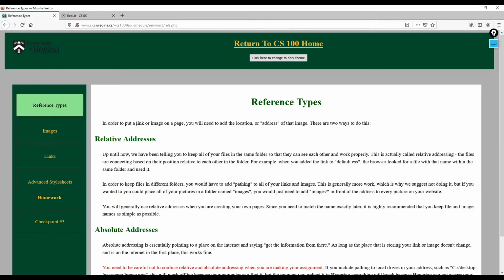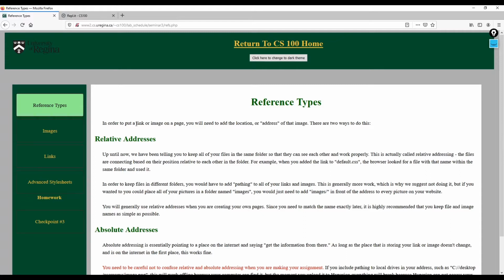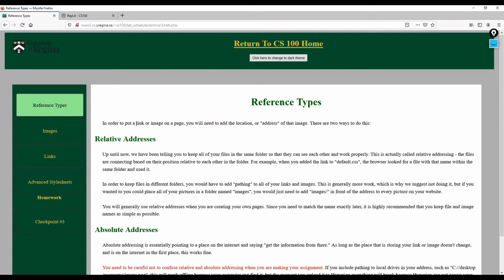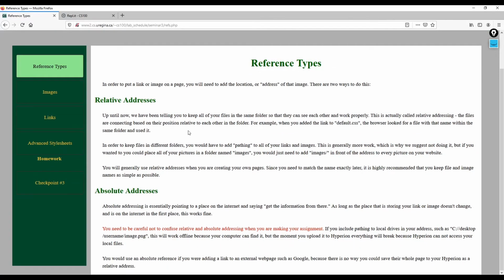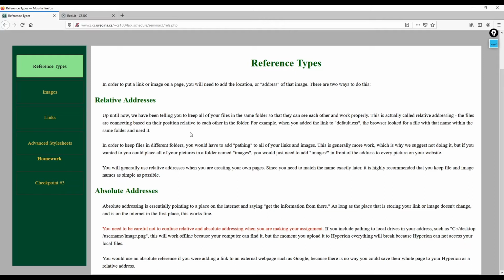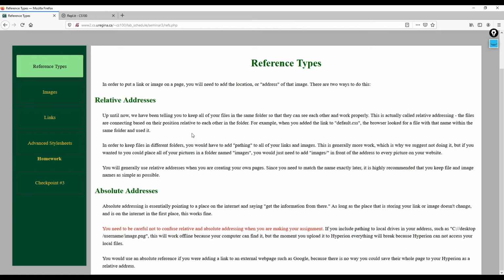Week 3: Address Types